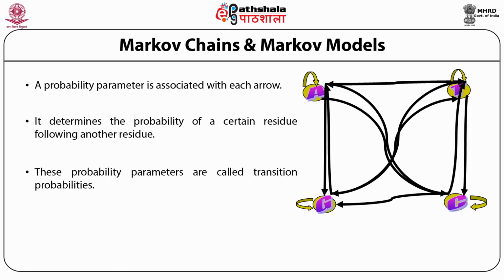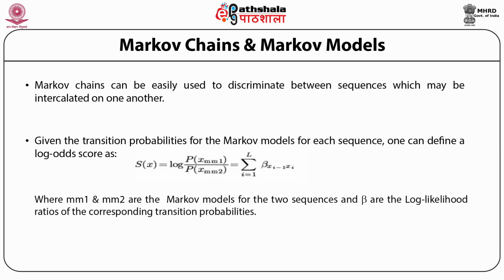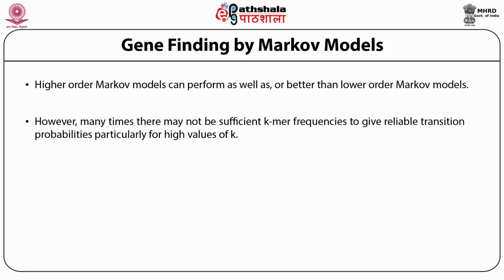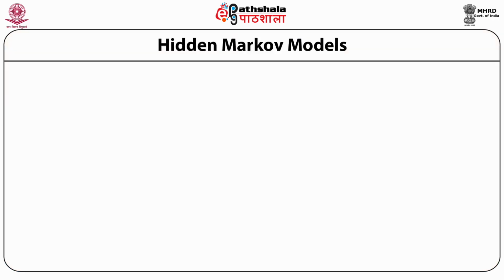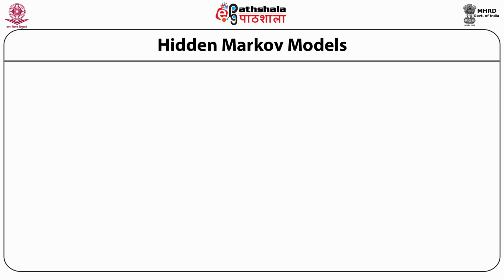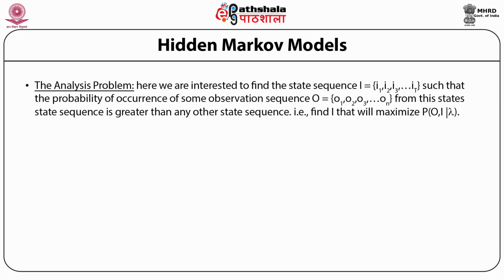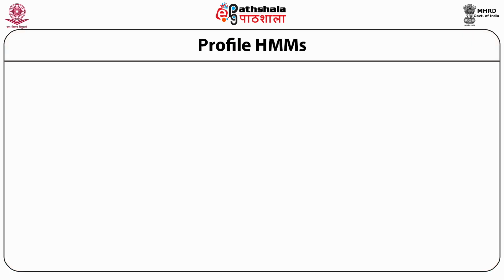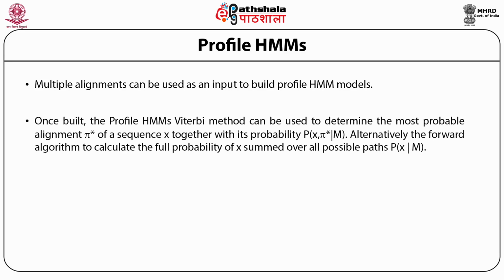M-06. Pattern Recognition in Sequence Analysis -II